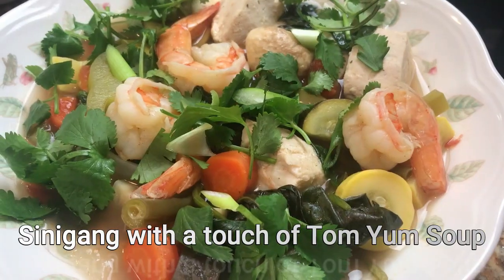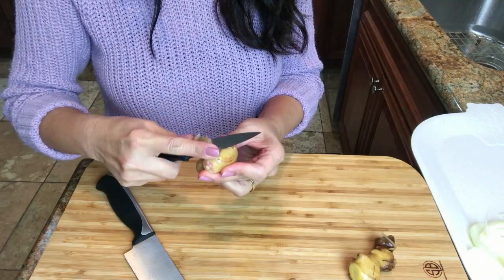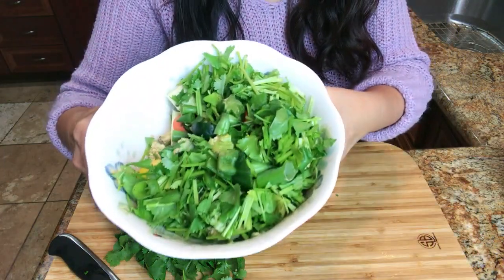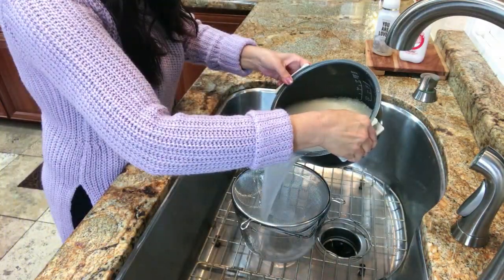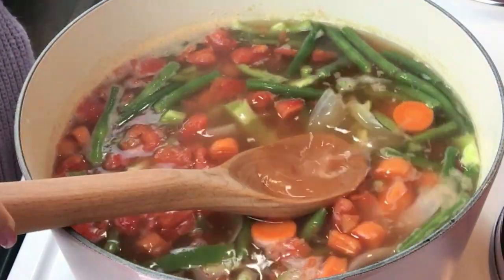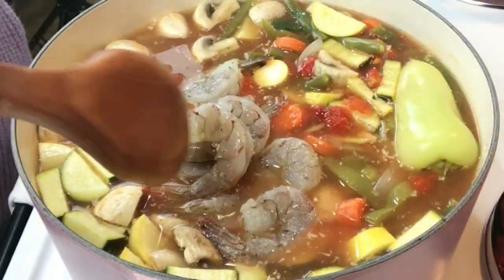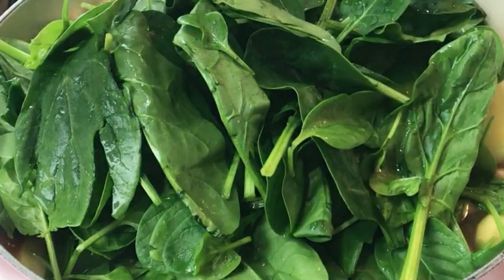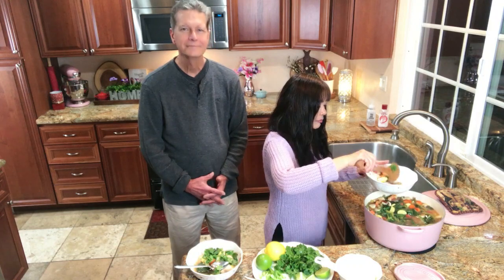How to Make SHRIMP & MAHI MAHI Sinigang | a touch of Tom Yum Soup | Healthy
Shrimp and Mahi Mahi Sinigang with a Touch of Tom Yum Soup Recipe by Abbey’s Joy of Cooking
Ingredients:
1 lb. Mahi-Mahi or any fish of your choice, seasoned with salt, sliced
1 lb. shrimp, extra jumbo, seasoned with salt, cleaned and deveined
8 cups rice water, use rice water from the 3rd wash as shown on the video (vegetable broth or chicken broth can be used also)
1 medium onion, sliced
2 tablespoons ginger, sliced
8 oz mushrooms
1 stalk lemon grass, sliced and pounded lightly
A bunch of green beans, sliced (optional)
4 pieces carrots, sliced
1 green bell pepper, sliced
2 medium green zucchini squash, sliced
2 medium yellow zucchini squash, sliced
1 lb. spinach
1 sweet chili pepper (optional)
1 can diced tomatoes (fresh tomatoes are also good for this recipe)
2 tablespoons Tamarind Soup Mix (You may substitute lemon juice also)
1 1/2 tablespoons honey
¼ teaspoon cayenne pepper
2 teaspoons salt or to taste
3 teaspoons chicken base
1 teaspoon Oyster sauce (optional)

For Garnish:
A bunch of cilantro leaves
Lime juice
Green onions, sliced

Directions:

In a large pot on medium heat, pour in the rice water.  Add lemon grass, ginger, and onion. With the lid on, bring it to a boil, and let it simmer for about 20 minutes.  Add the carrots and green beans. Simmer for about 10 minutes.  Add the bell pepper and diced tomatoes.  Put the lid on, then bring it to a boil. Using a small amount of broth from the soup, add the tamarind soup mix and stir well to combine.  Add the mix to the soup.  Add the chicken base, honey, and cayenne pepper.  Add the sweet chili pepper, zucchini squash, and mushrooms. Put the lid on and bring it to a boil.  Add the mahi-mahi and shrimp.  Mix well. Taste the broth, and adjust the salt to your liking.  Add the spinach.  Put the lid back on and turn off the heat.

Serve with cilantro leaves, lime juice, and sliced green onions.